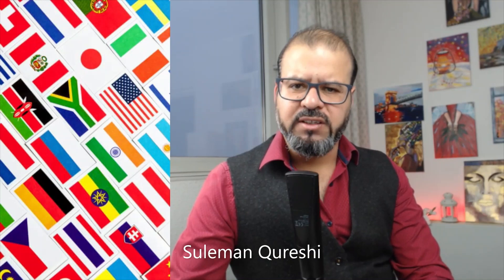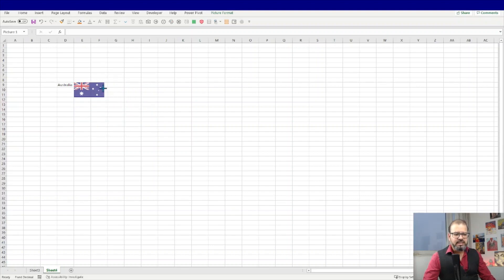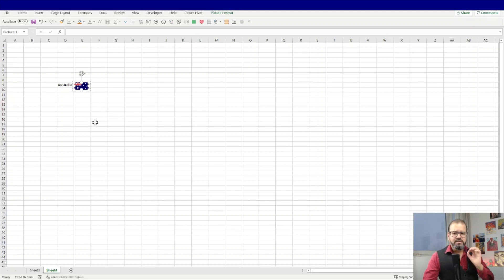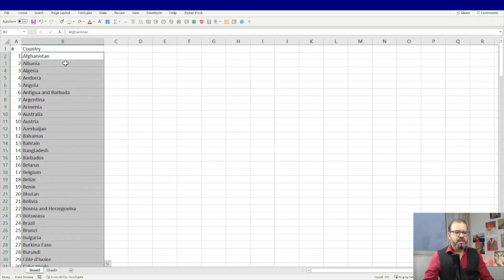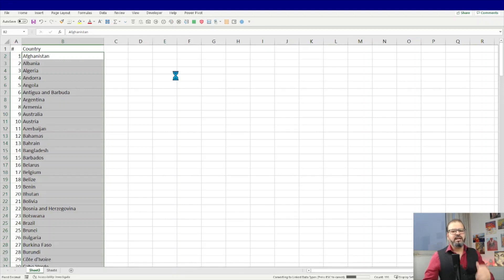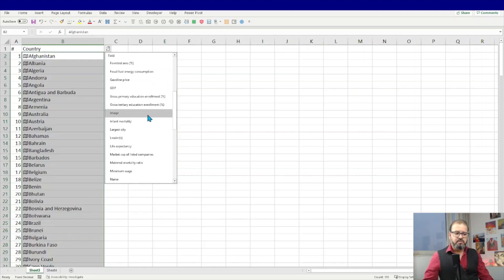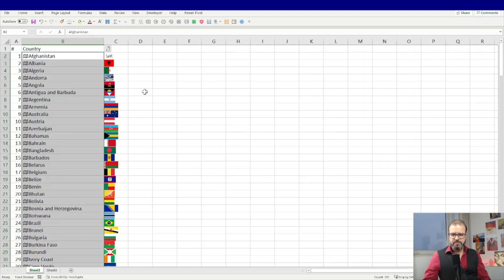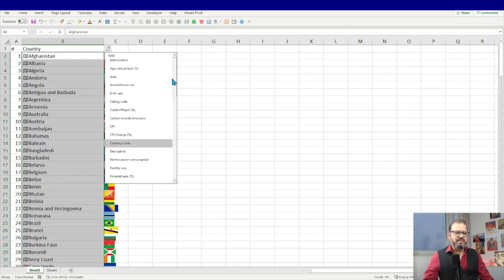How you insert a Flag in 1 second? Microsoft Excel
A very quick way to explain how to add a flag to your Excel file.